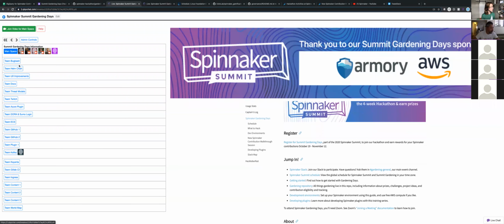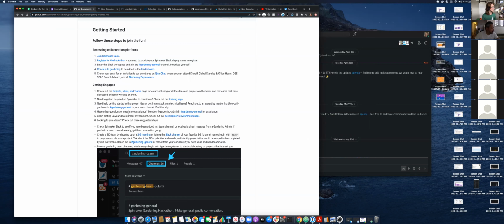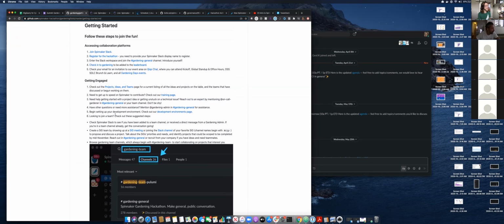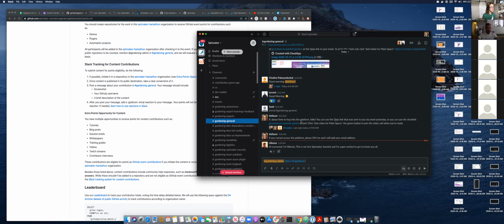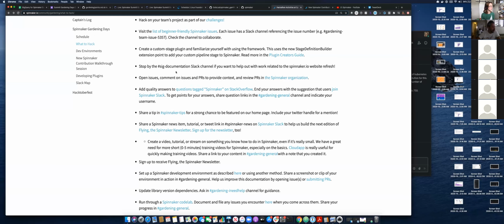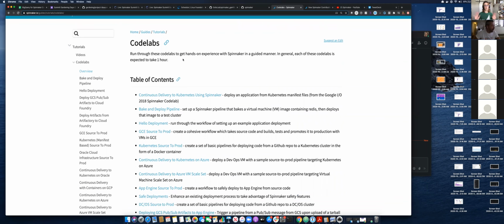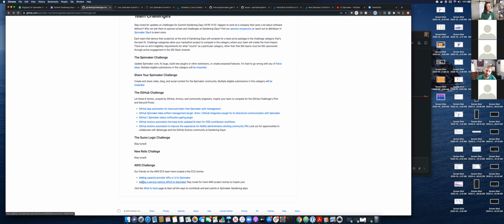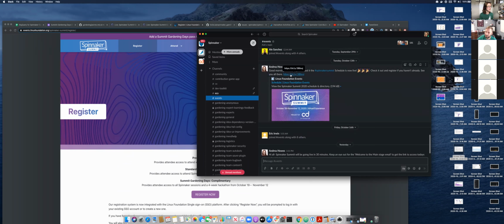Summit Gardening Days Kickoff & Orientation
Join us for a kickoff orientation session and tour all the resources and tools you can use to join Summit Gardening and have fun contributing to Spinnaker! This is session 2, which relays the same info as last night's first kickoff in a shorter format. Learn about the prizes, challenges, rewards, platforms, and more. Want to join the event? Inquire in gardening-general on Spinnaker Slack, register for Summit Gardening and visit our event docs